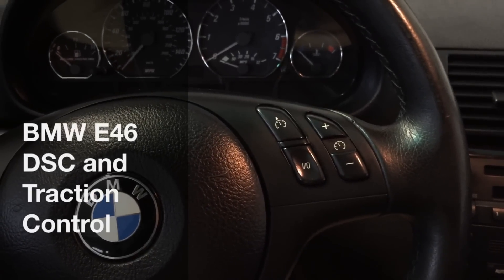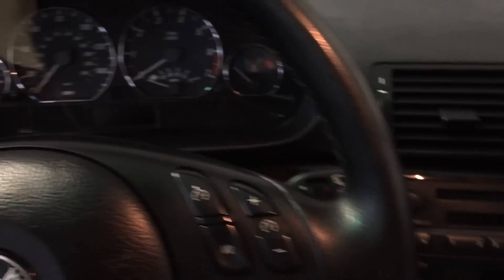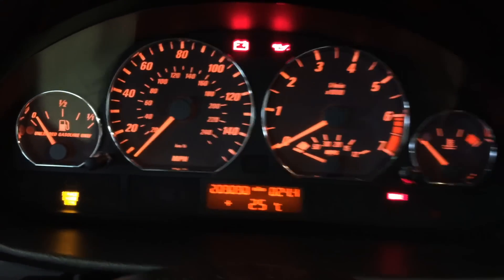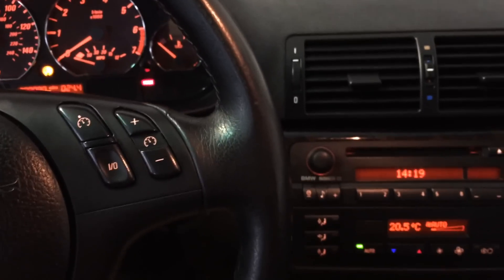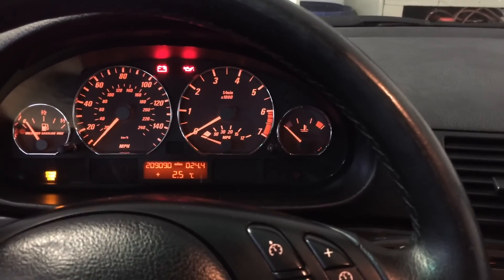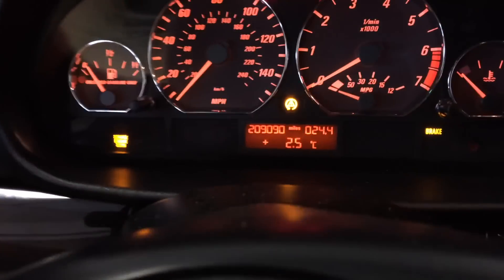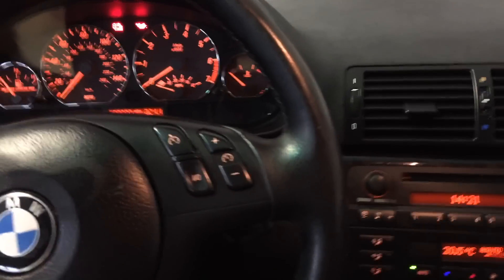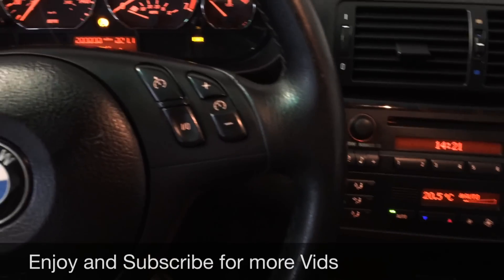BMW DSC in 3 min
This video is about BMW E46 DSC and Traction Control Systems.